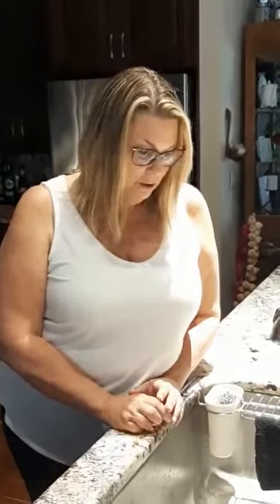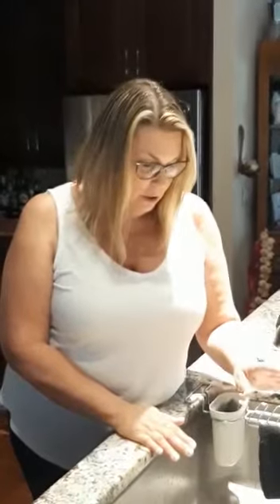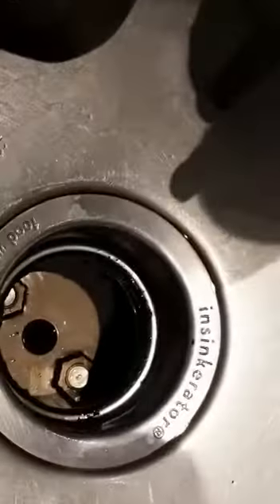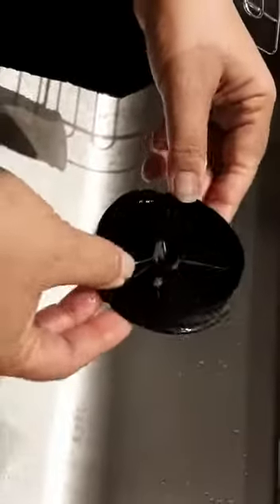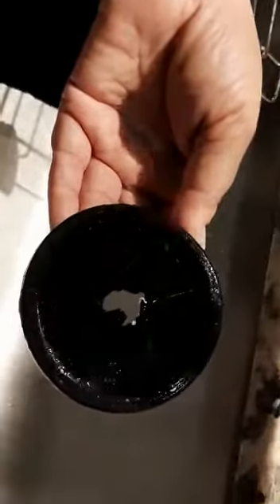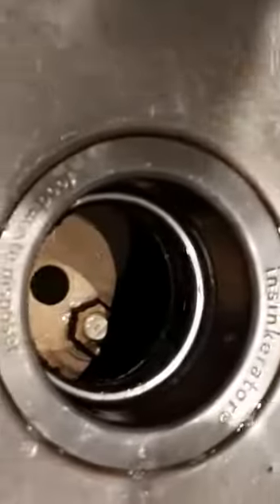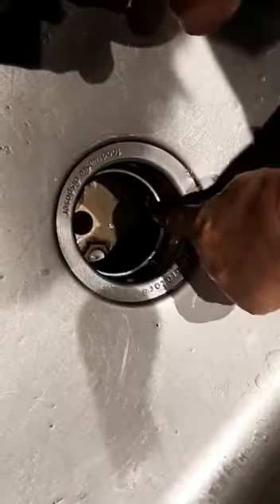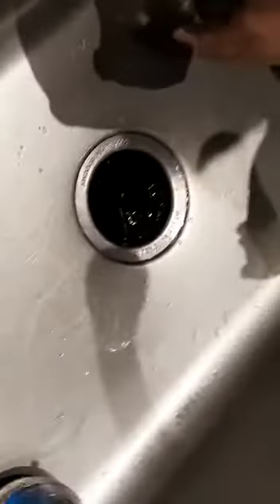Cleaning a Garbage Disposal